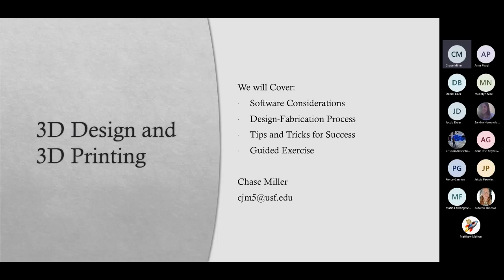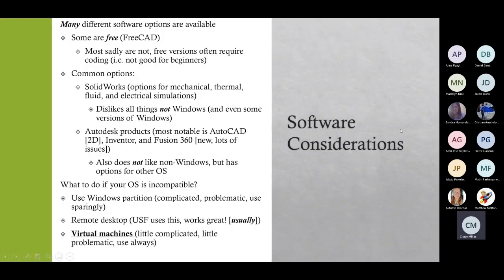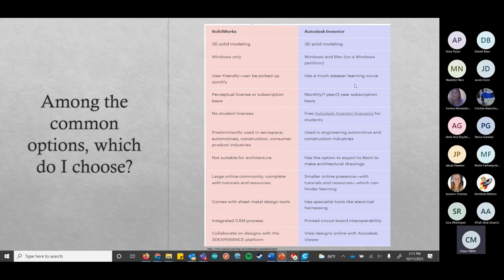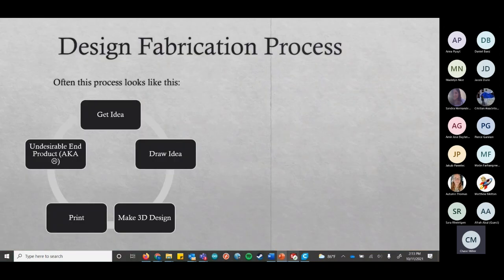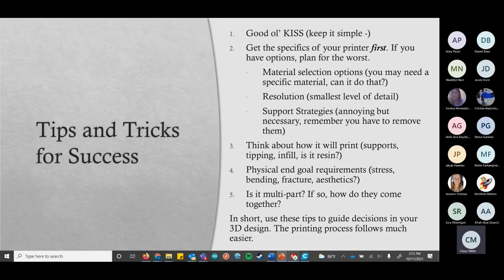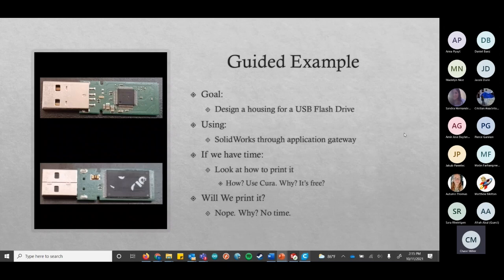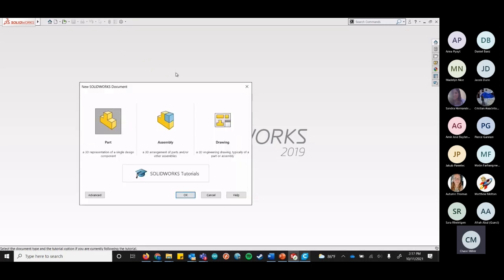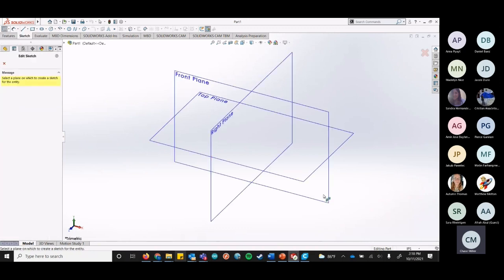Chase Miller's lecture on 3D design and 3D printing